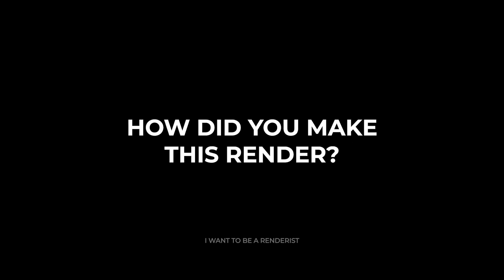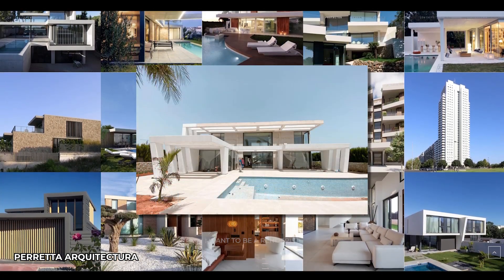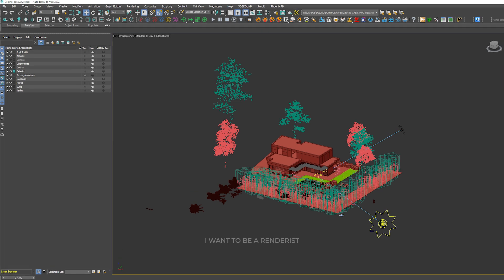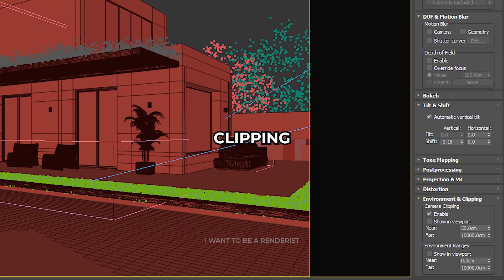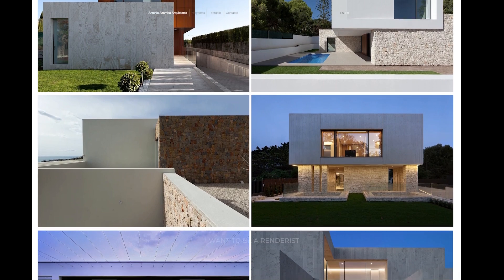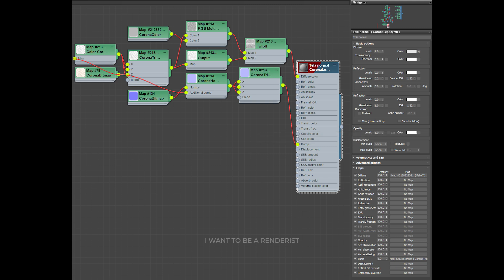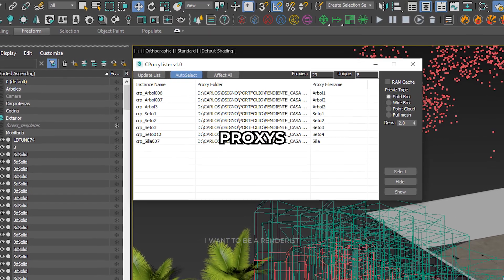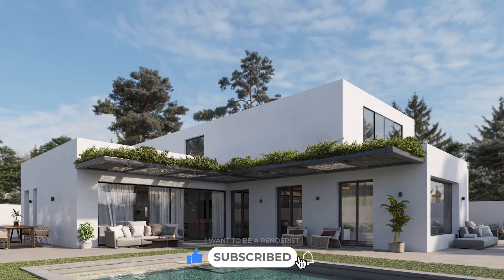We analyze professional rendering | Cp. 18 | 3dsmax, Corona Renderer, Forest Pack, Photoshop.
📊 Today we are going to analyze this project carried out by Dsigno studio, a studio from Valencia that is dedicated exclusively to architectural visualization, collaborating with interior designers and architects from Spain and part of Europe. To create these images he mainly used 3dsmax, Corona Renderer and Photoshop.

⏱️ Timestamps:
00:00 HOW WERE THESE RENDERINGS MADE?
00:40 INSPIRATION
01:06 MODELING
01:58 3D MODELS
02:16 CAMERA
02:44 LIGHTING
03:30 MATERIALS
04:27 VEGETATION
04:56 RENDERED
05:18 POST-PRODUCTION
05:32 FINAL RENDERINGS